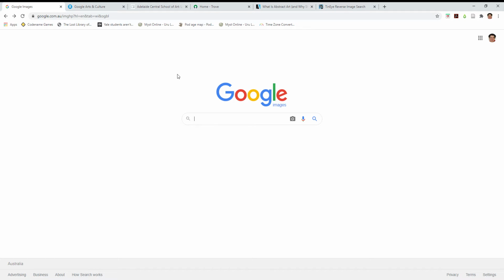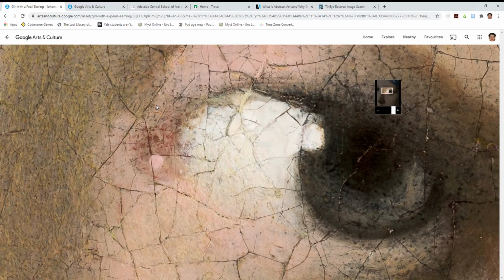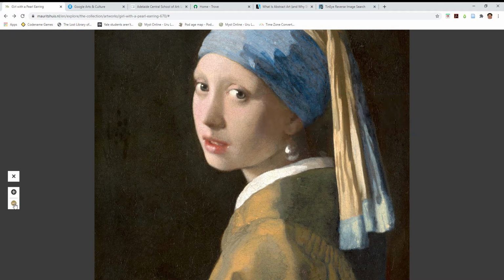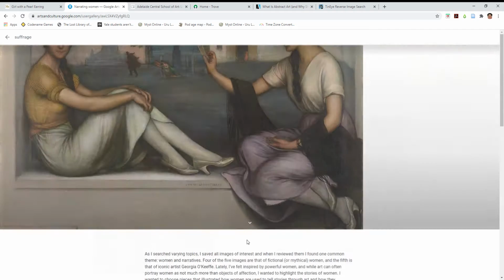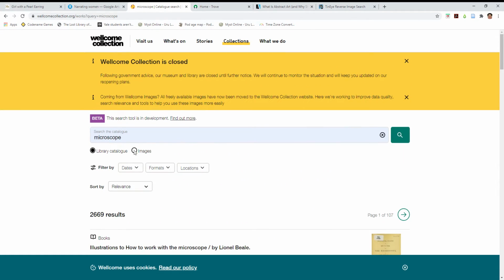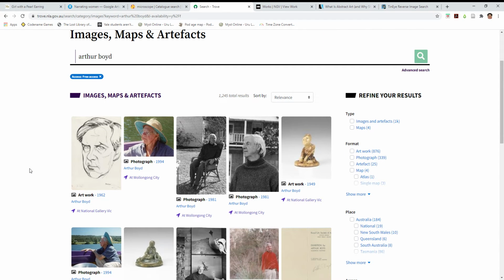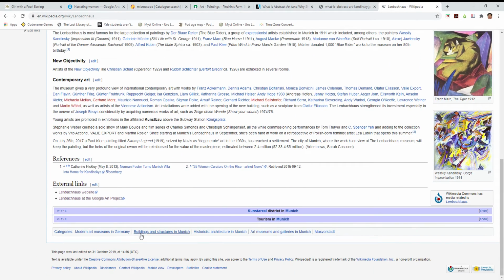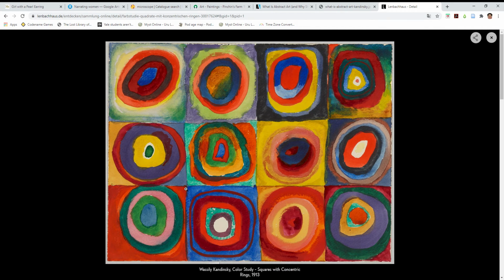Finding images on the web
How to go about finding good quality images of artworks on the web